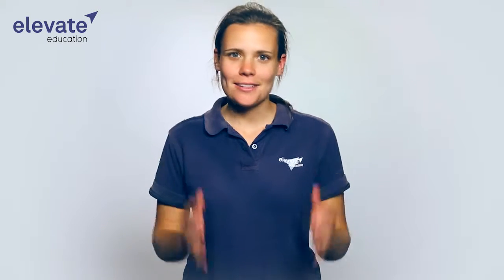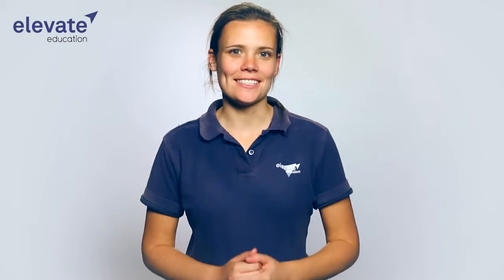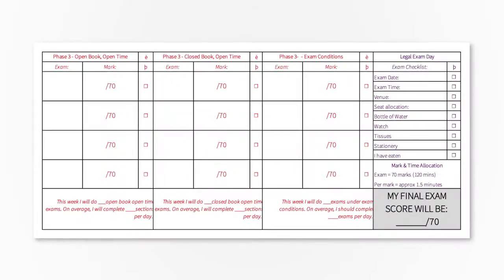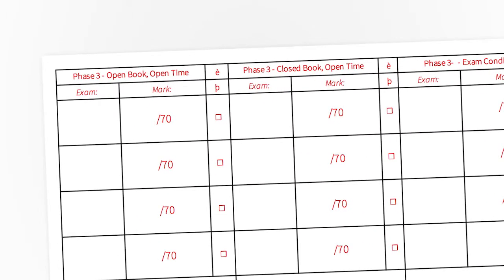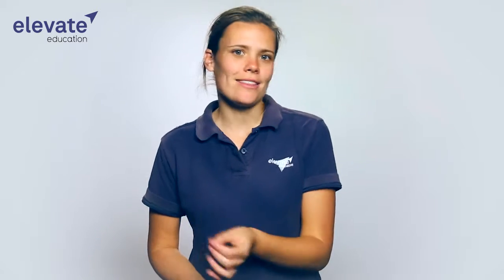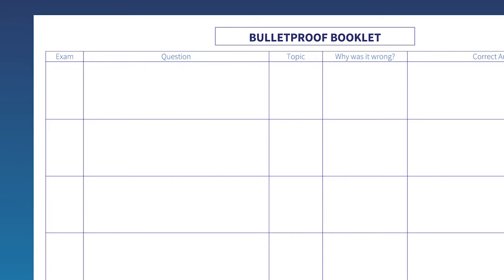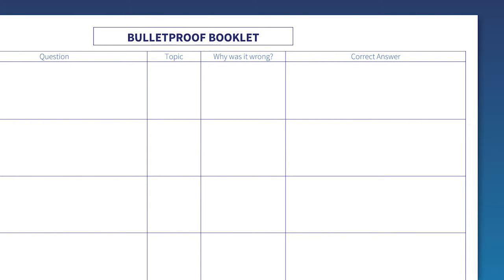Episode 5 elevatelegal [Elevate Legal Studies Video Series]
The Elevate Legal Series will you how to ace your Legal Studies Exams. The elevatelegal Video Series runs for 15 episodes, covering every element of exam prep. It's a digital tutor in your pocket!